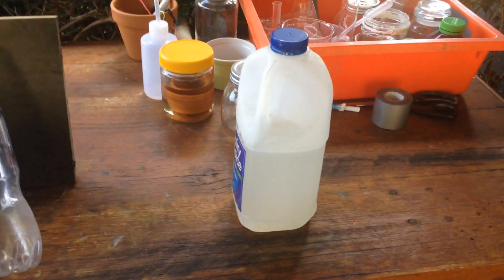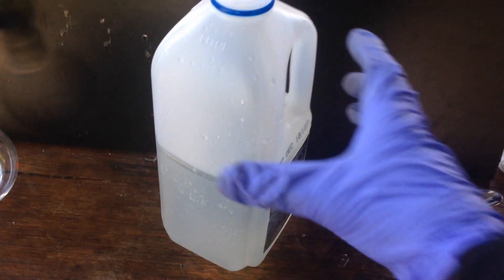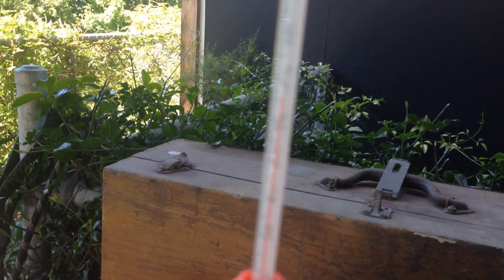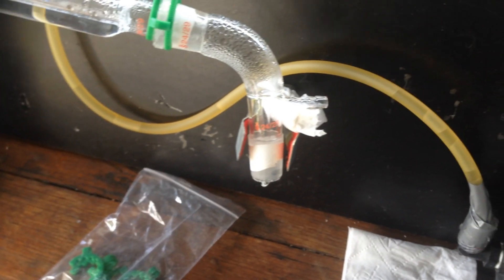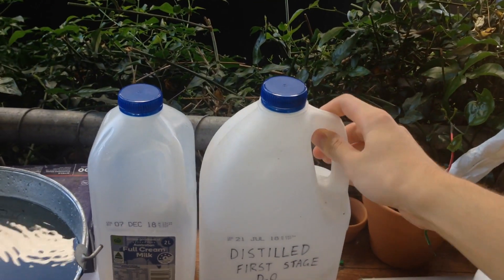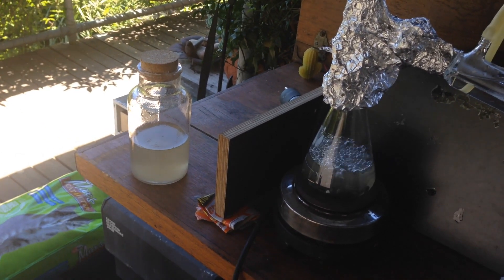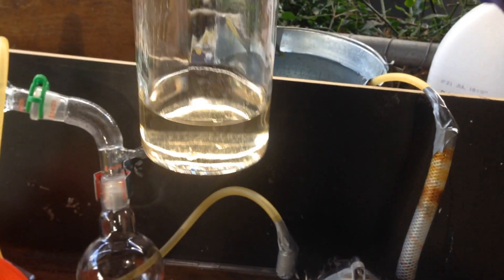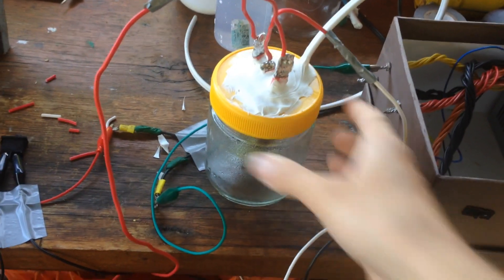Making Deuterium - Part 2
Over the last 8 months I have been enriching the deuterium content of large quantities of water to the point where I now have nearly 1.4 litres of water that is between 4 and 8 times concentrated in the deuterium isotope (compared to the standard concentration). Thus the sample I show in the video should contain between 1 and 2 millilitres of pure heavy water.

In this video, I remove the electrolyte content by distillation in order to prepare the sample for further concentration, where I will electrolyse the water down to a much smaller volume.

And if you're especially interested, I also made an update on the project a few weeks ago: